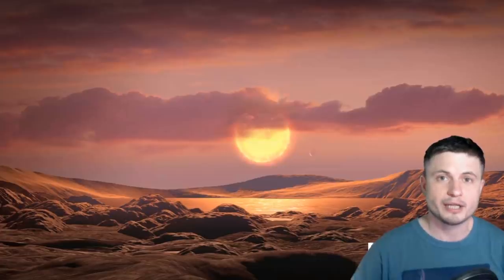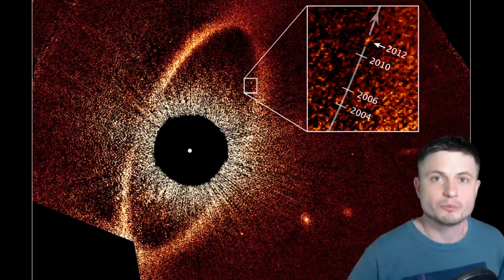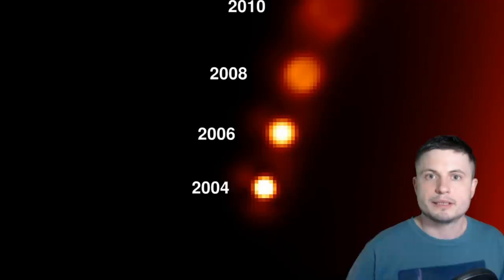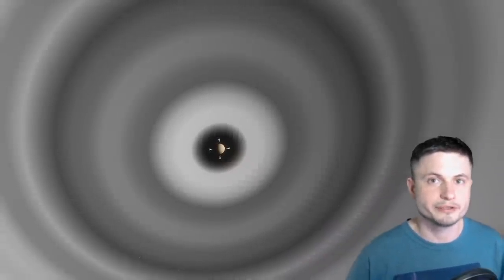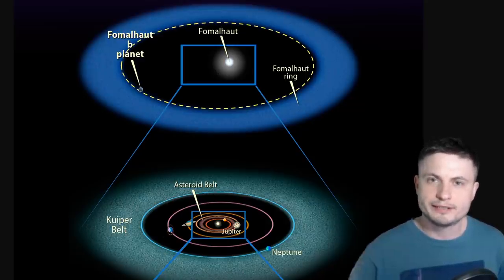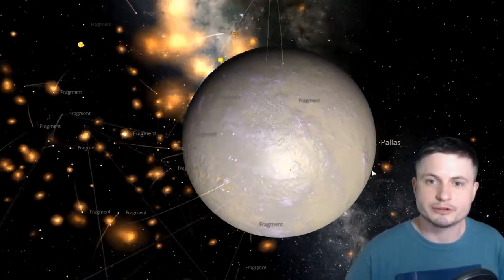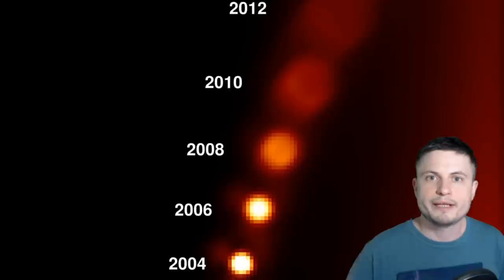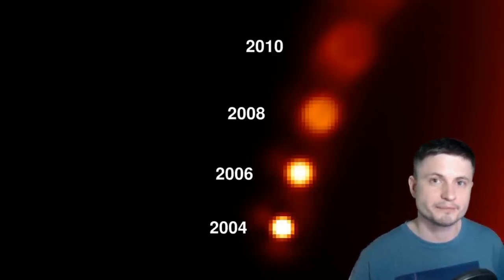Planet Fomalhaut Disappeared, Turned Out to Be a Collision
Hello and welcome! My name is Anton and in this video, we will talk about a new discovery coming from the famous star Fomalhaut and its mysterious planet Dagon.

Specifically, great thanks to the following members:

Morrison Waud
Vlad Manshin
Mark Teranishi
TheHuntress
Ralph Spataro
Albert B. Cannon
Lilith Dawn
Greg Lambros
adam lee
Gabriel Seiffert
Henry Spadoni
J Carter
Jer
Silver surfer
Konrad Kummli
Nick Dolgy
UnexpectedBooks.com
Mario Rahmani
George Williams
Shinne
Jakub Glos
Johann Goergen
Jake Salo
LS Greger
Lyndon Riley
Lauren Smith
Michael Tiganila
Russell Sears
Vinod sethi
Dave Blair
Robert Wyssbrod
Randal Masutani
Michael Mitsuda
Assaf Dar Sagol
Liam Moss
Timothy Welter MD
Barnard Rabenold
Gordon Cooper
Tracy Burgess
Douglas Burns
Jayjay Volz
Anataine Deva
Kai Raphahn
Sander Stols
Bodo GraÃŸmann
Daniel Charles Smith
Daniel G.
Eugene Sandulenko
gary steelman
Max McNally
Michael Koebel
Sergio Ruelas
Steven Aiello
Victor Julian Castillo
xyndicate
Honey Suzanne Lyons
Olegas Budnik
Dale Andrew Darling
Niji
Peter Hamrak
Matthew Lazear
Alexander Afanasyev
Anton Newman
Anton Reed